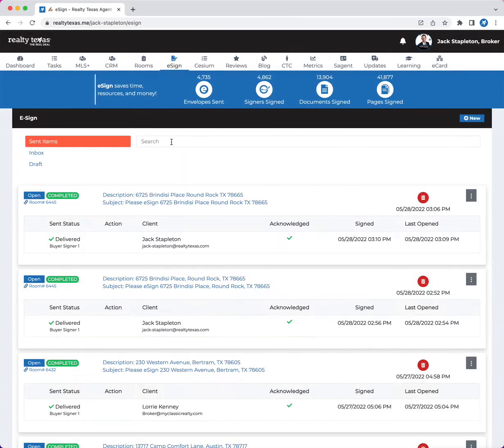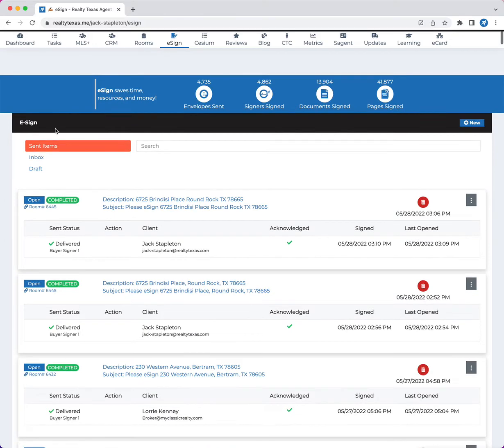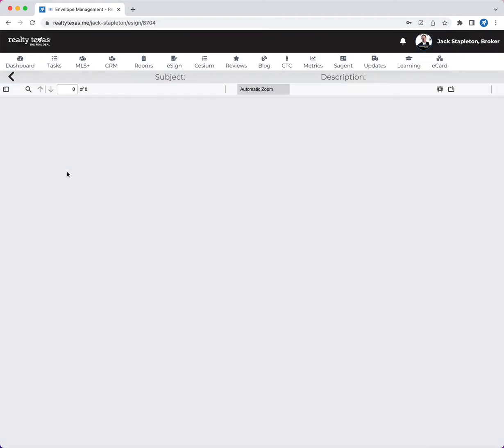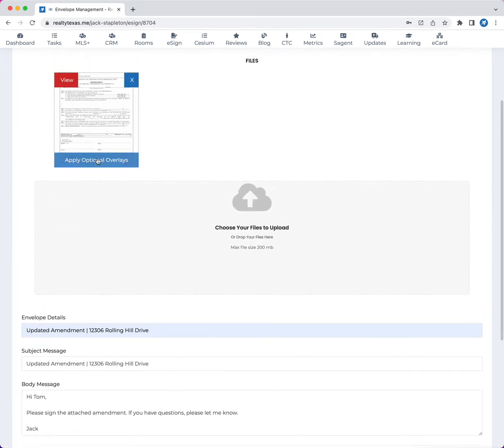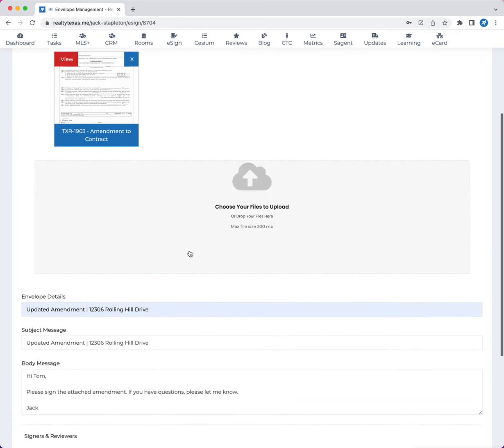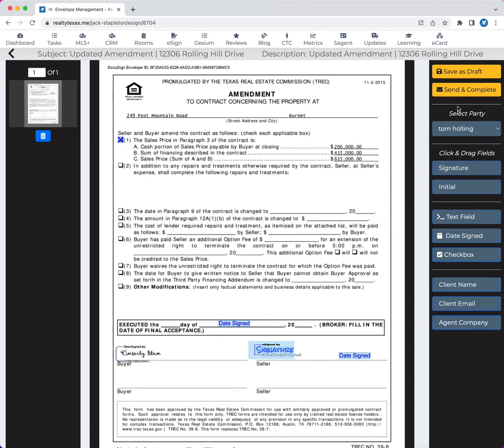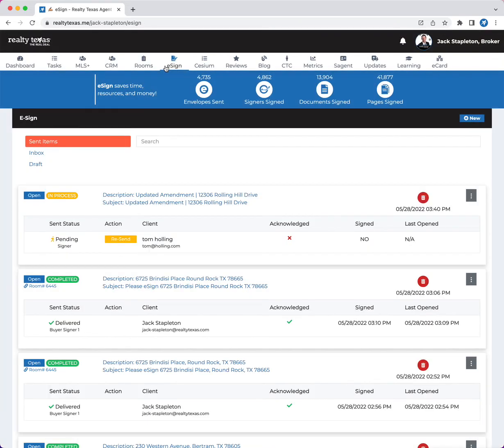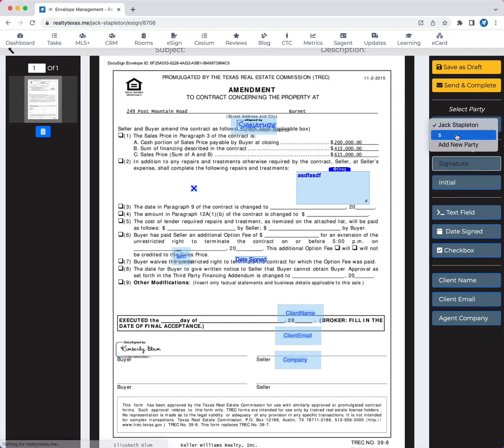Training Series | Video-06 | eSign